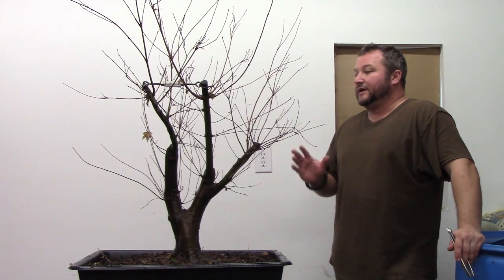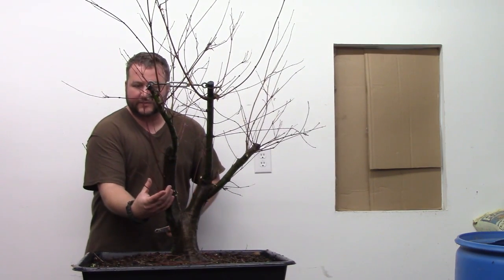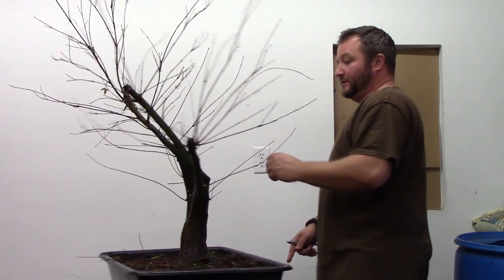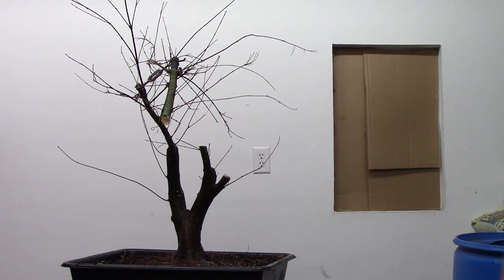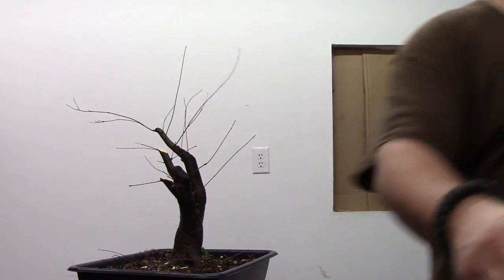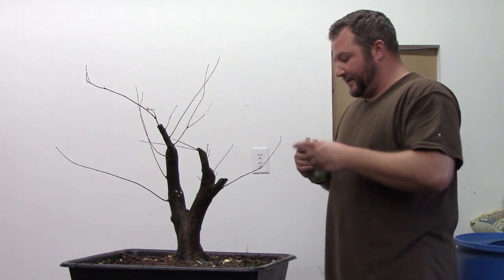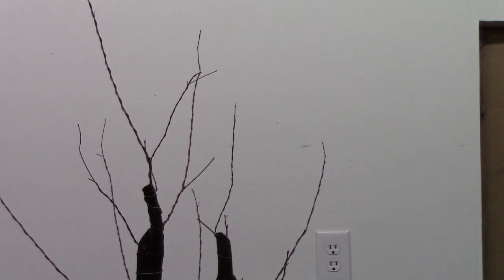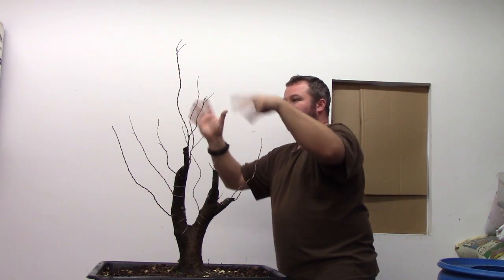Green leaf japanese maple 2017